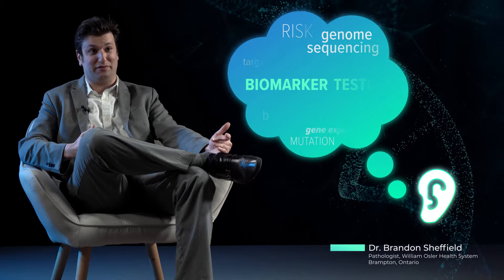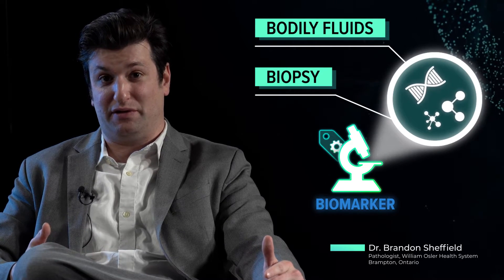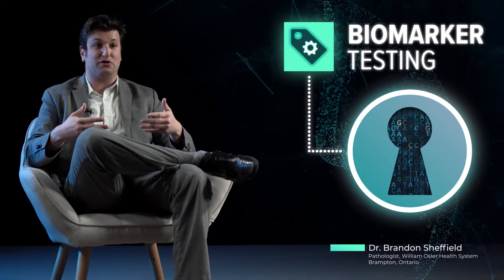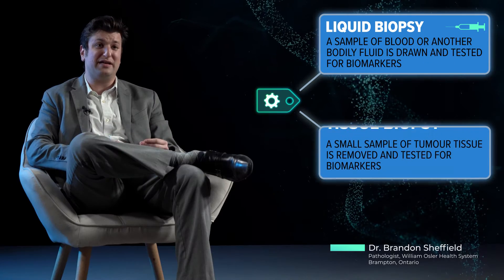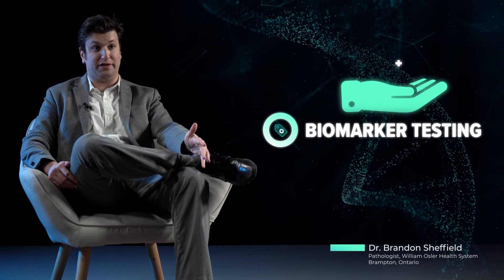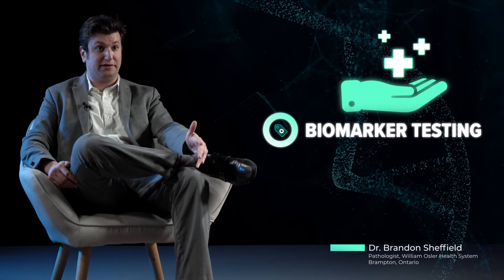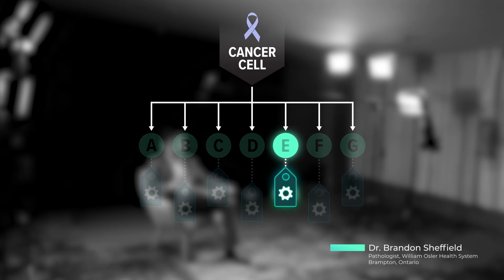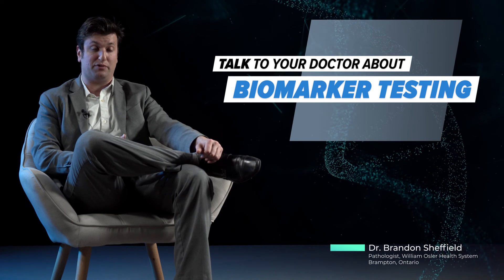Understanding Biomarker Testing with Dr. Sheffield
What is Biomarker testing, how does it work, and what is its value? An explainer with  Dr. Brandon Sheffield, Pathologist at William Osler Health System.